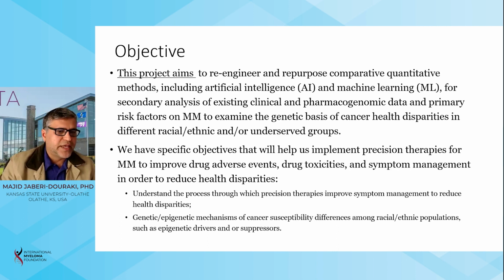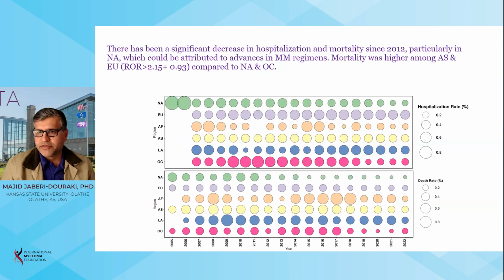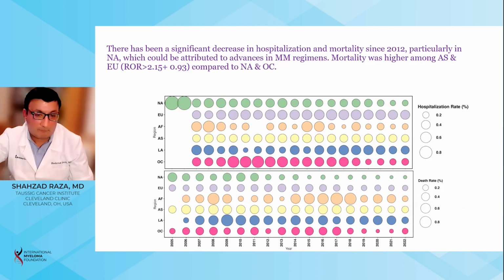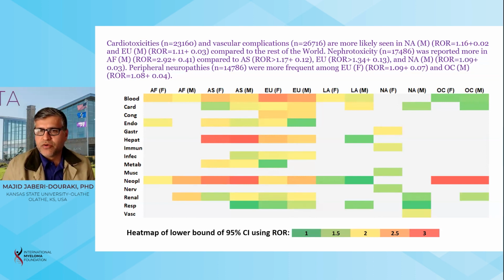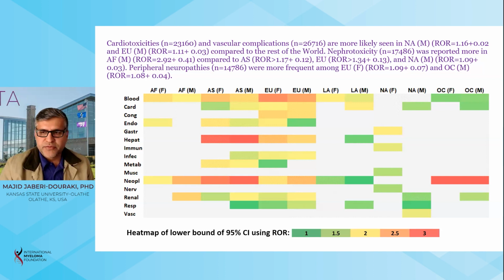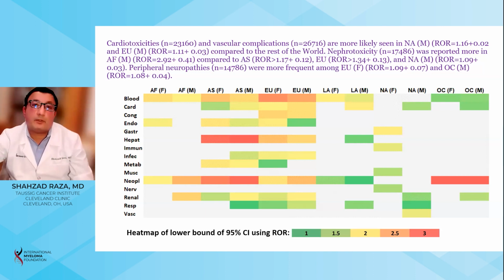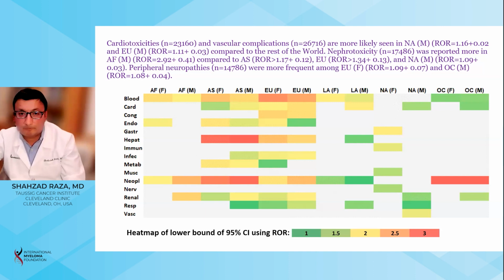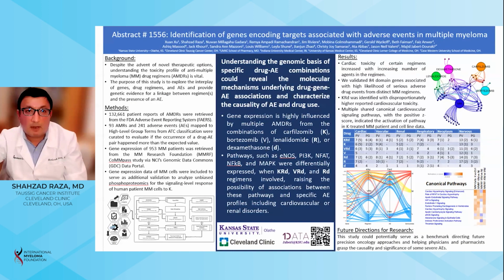Disparities in multiple myeloma: A global perspective on drug toxicity trends | ASCO 2023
This study, conducted by Shahzad Raza, Majid Jaberi-Douraki and colleagues, analyzed a large database called the FDA Adverse Event Reporting System (FAERS) to examine the adverse effects of drugs used in the treatment of multiple myeloma, a type of cancer. The researchers aimed to identify differences in these adverse effects across different regions of the world. The study looked at data from 2003 to 2022 and categorized patients based on age, sex, and geographical location.

The findings revealed variations in specific problems associated with the treatment, such as heart and blood vessel issues being more common in North America and Europe, kidney problems more prevalent in Africa, and nerve problems more frequent in Europe and among females. Furthermore, the study indicated that the likelihood of mortality resulting from these issues was higher in Asia and Europe compared to North America.

The researchers also explored the occurrence of other types of cancers following multiple myeloma treatment and observed that certain cancers, including skin cancer and breast cancer, were more prevalent in specific regions. The study's authors concluded that these differences may be attributed to factors such as genetics, drug usage practices, coexisting health conditions, age, and sex. They suggested further research to enhance patient care, reduce complications, decrease mortality rates, and optimize healthcare resource utilization.

-  Heart and blood vessel issues were more common in North America and Europe compared to other regions.
-  Kidney problems were more prevalent in Africa.
-  Nerve problems were more frequent in Europe and among females.
-  The chances of dying from drug-related problems were higher in Asia and Europe compared to North America.
-  Certain cancers, like skin cancer and breast cancer, were more common in specific regions.
-  Differences in adverse effects may be influenced by genetics, drug usage practices, coexisting health conditions, age, and sex.
-  Further research is recommended to improve patient care, reduce complications, lower mortality rates, and optimize healthcare resource utilization.

Authors:

Majid Jaberi-Douraki, Xuan Xu, Beth Faiman, Gerald Wyckoff, Jim Riviere, Jack Khouri, Sandra Ann Mazzoni, Remya Ampadi Ramachandran, Nuwan Millagaha Gadara, Mobina Golmohammadi, Louis Williams, Christy Joy Samaras, Jason Neil Valent, Faiz Anwer, Shahzad Raza

Category
Nonprofits & Activism
License